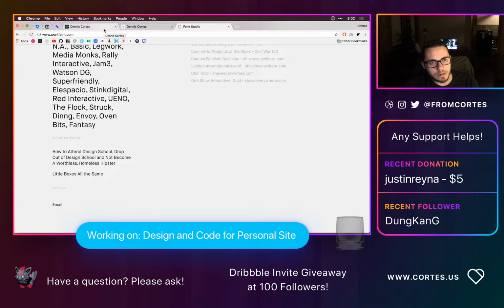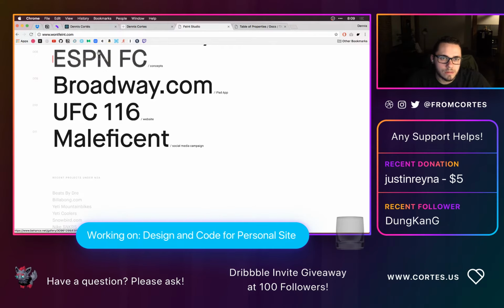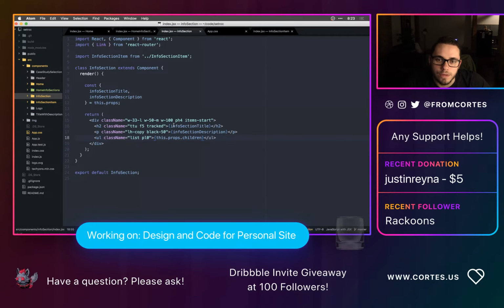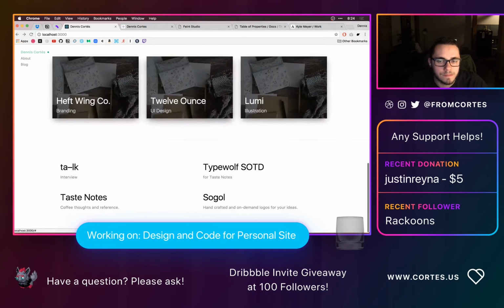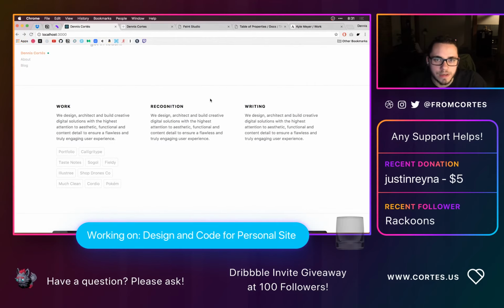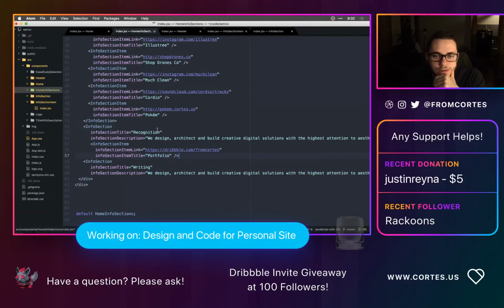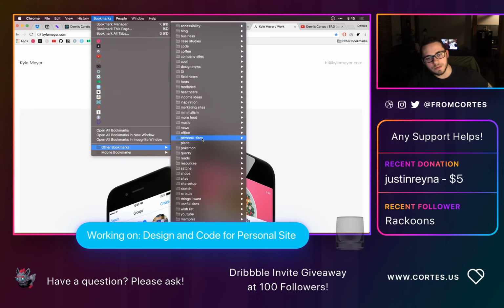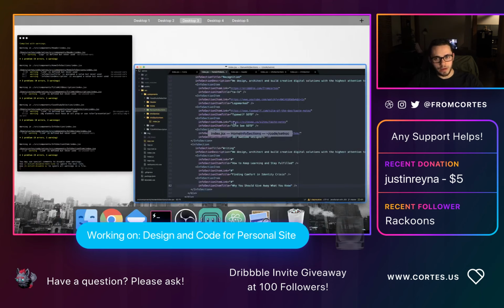Better Web Composition, Layout, and Spacing! (Twitch Stream #8)